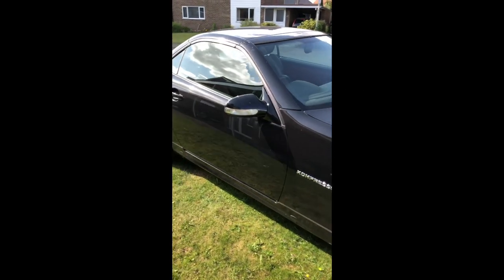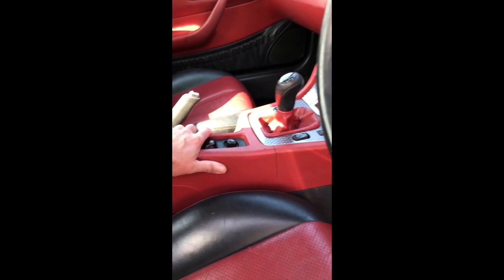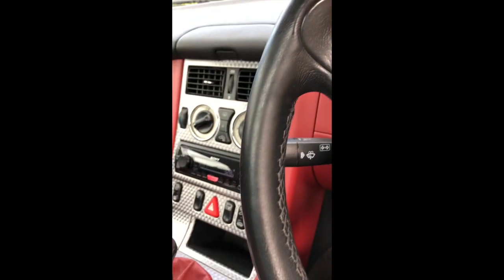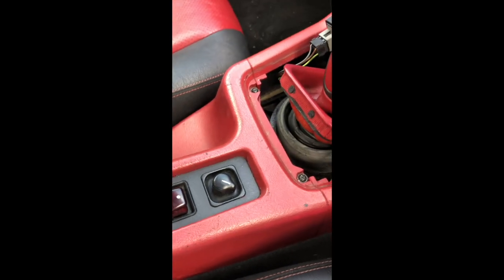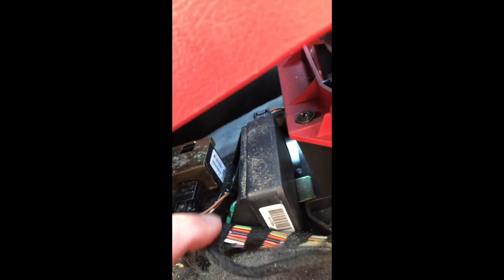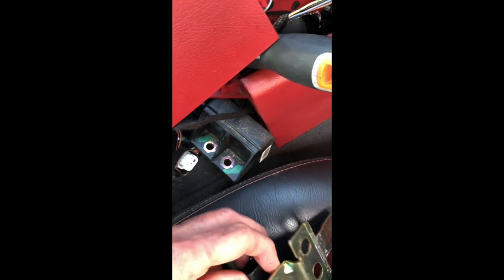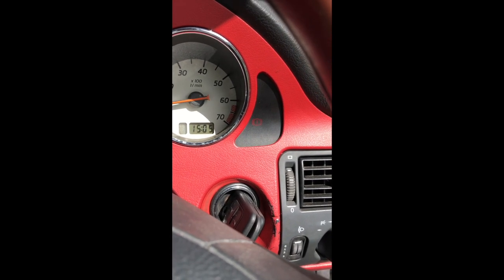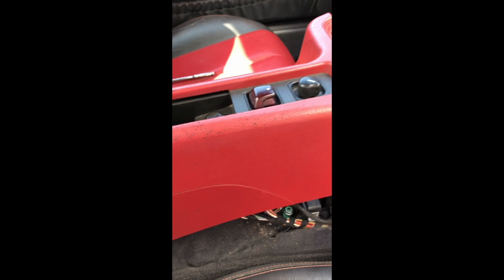SLK R170 BASESP Light Issue Resolved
MERCEDES SLK 2001 R170 BASESP Light Issue Resolved with LATERAL ACCELERATION SENSOR REPLACEMENT